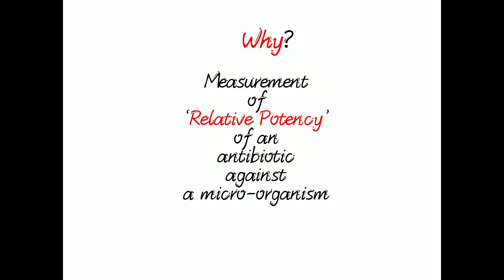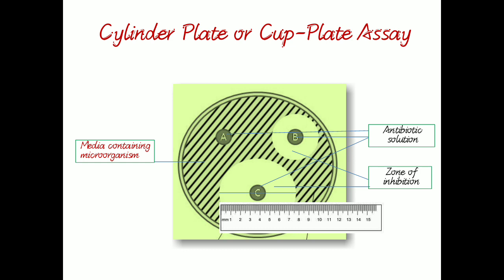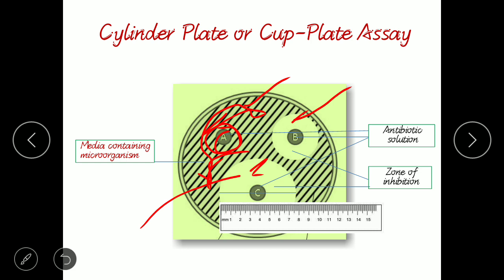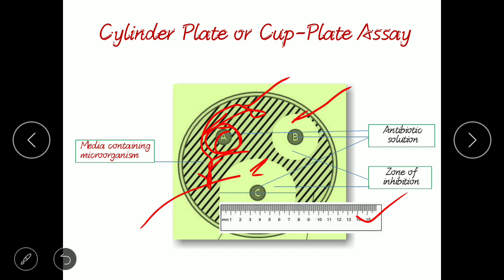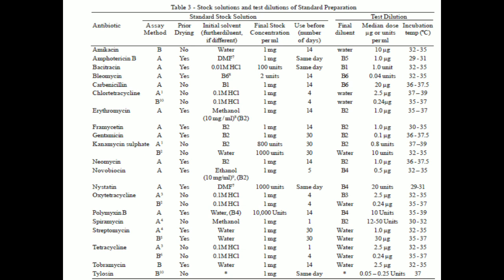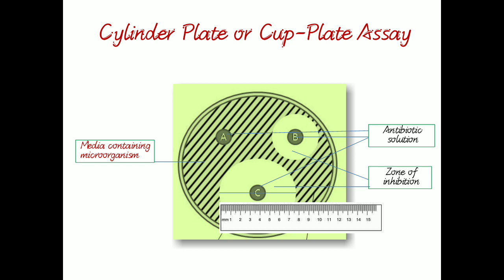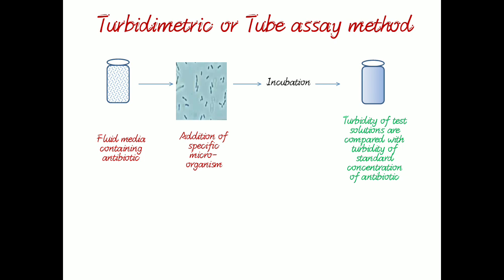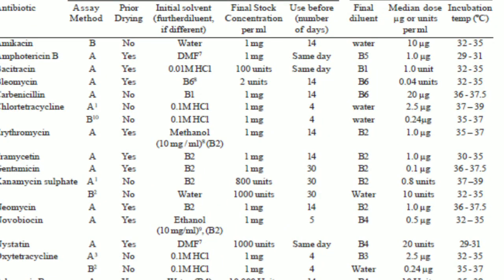Microbiological Assay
Essential Instruments for COVID-19 Required at Home

Link for Bluetooth multimedia speaker
My gazettes
My iPad
My iphone
My headphone
My collar mike
My kindle
My camera
My laptop
My mouse